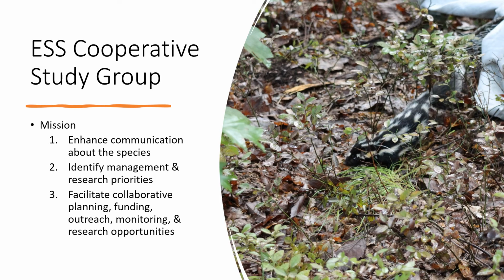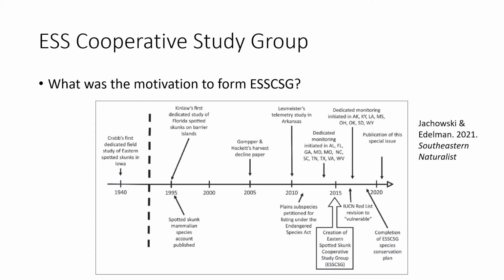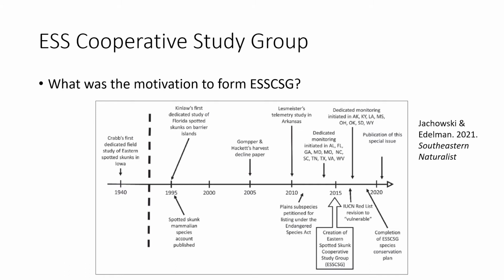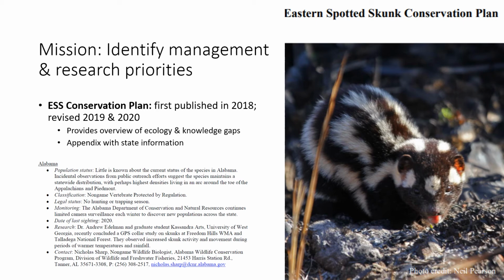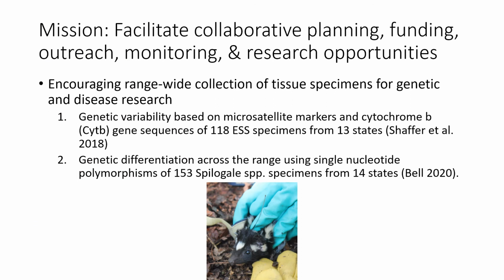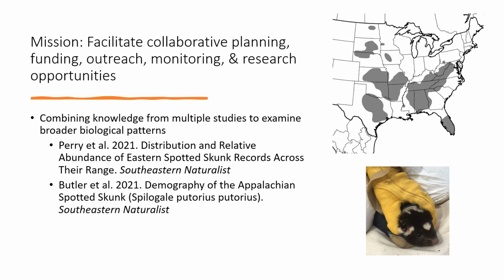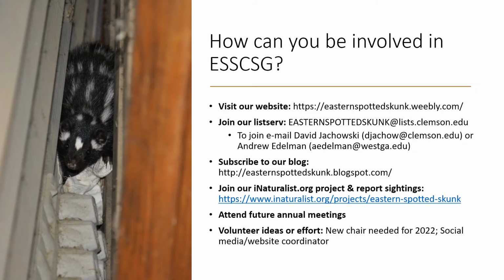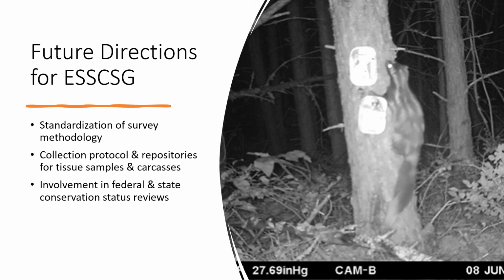Eastern Spotted Skunk Collaborative Study Group Virtual Meeting Welcome